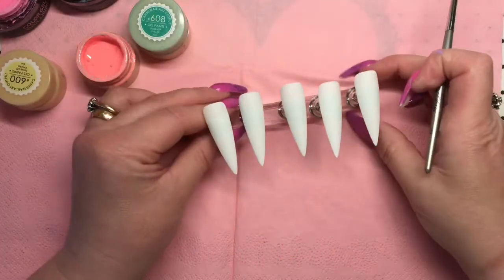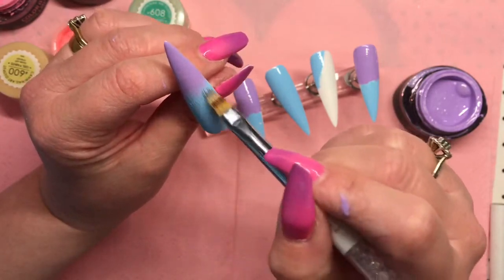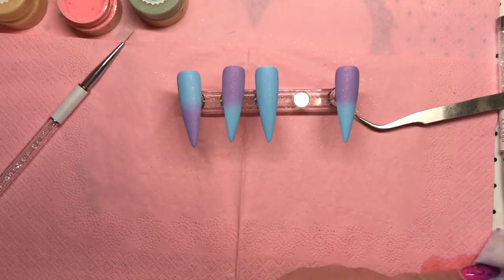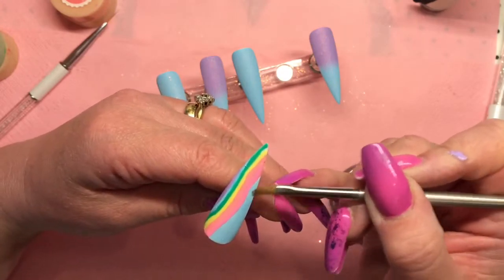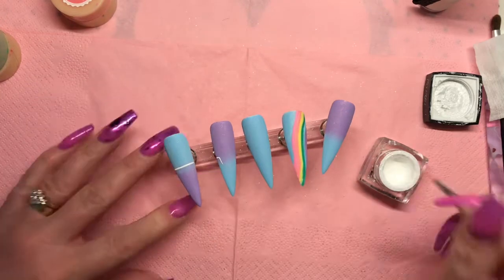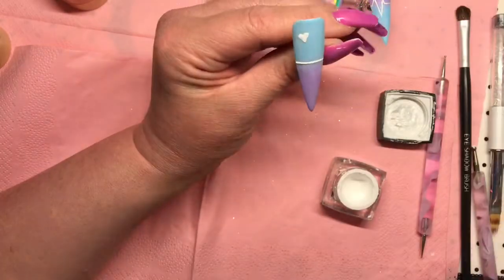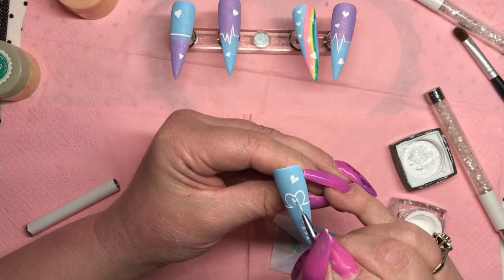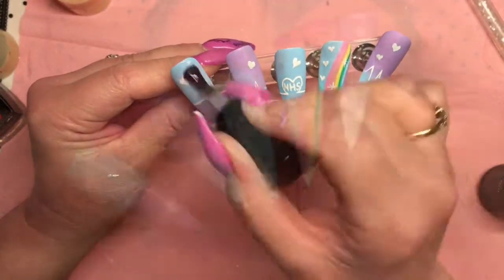Nail Art Tutorial 💕Thank You For Our NHS💕Using Brillbird & Canni Gel Paints💕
Hi everyone this is a follow up from my blast video, and it’s my tribute to our fantastic NHS for looking after me for the past couple of days 🙏

The gels I’ve used in this are from Brillbird & Canni and I will list the colours below:

Brillbird Brush & Go Gel cure with a non-tacky layer so no top coat is required (although I always do, I think it’s a force of habit lol)

Colours are:
Blue GO21
Pink GO56
Lilac GO25

Canni Gel Paints are:
Yellow 600
Green 608
Peach 610

I hope you have enjoyed this video if you have please give it a thumbs up 👍

Thank you so much for taking the time to watch my video I really appreciate it 💕

Much Love 💕

Ell xx